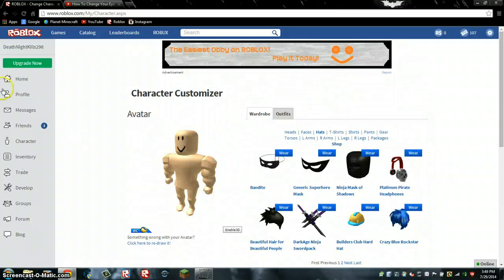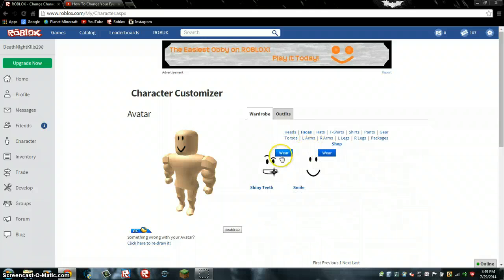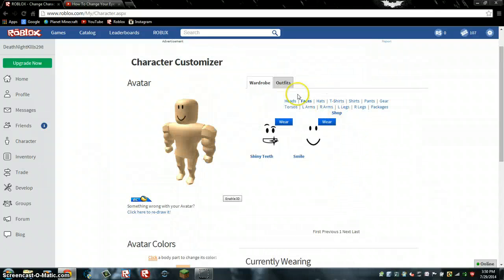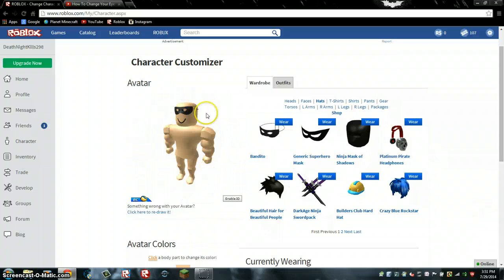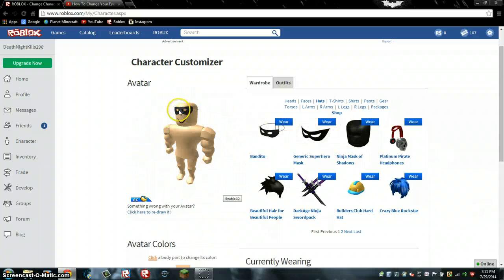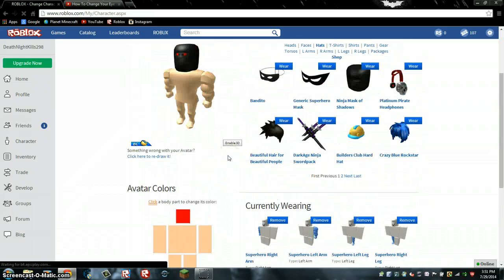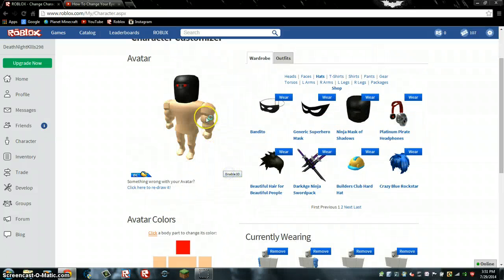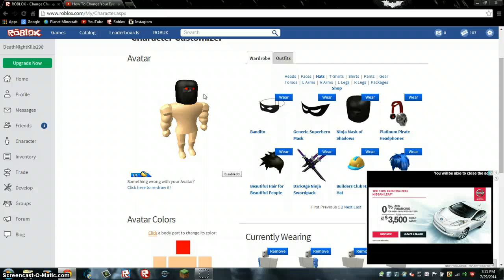how to make ur eyes a diff color in roblox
it works u need 25 robux for this